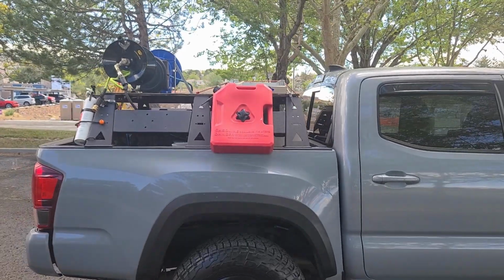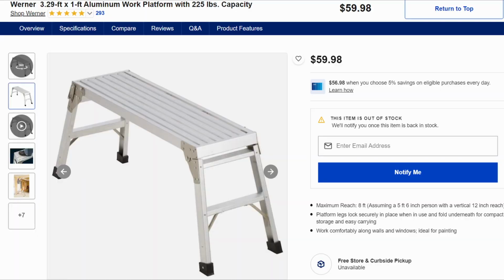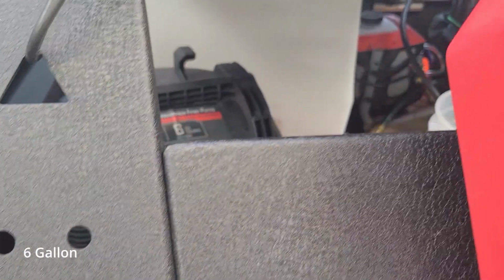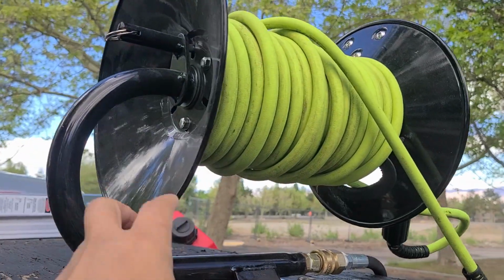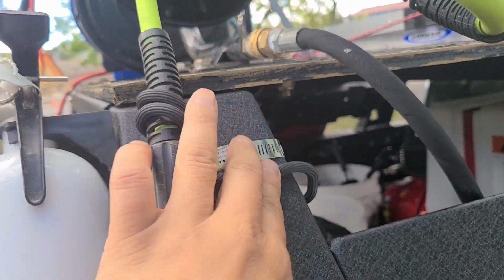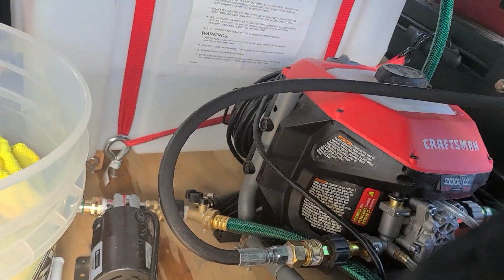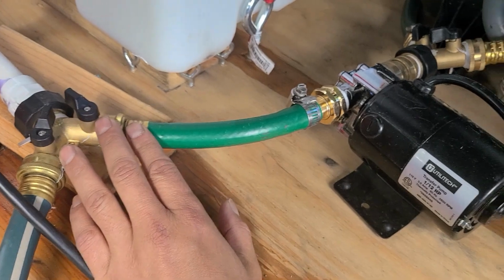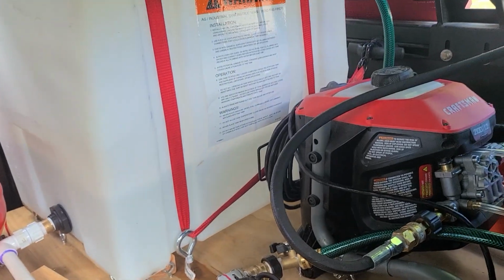Auto Detailing Truck Setup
This is my auto detailing truck setup. (2019 Toyota Tacoma TRD Sport).  Another way of a very cost-effective setup you can do with your pickup truck.

Equipment & Tools
Air Compressor
Retractable Extension Cord
Shelf Brackets
Pressure Washer
Pressure Washer Reel
Flexzilla Hose
Water Tank
Fire Extinguisher
Twist Ties